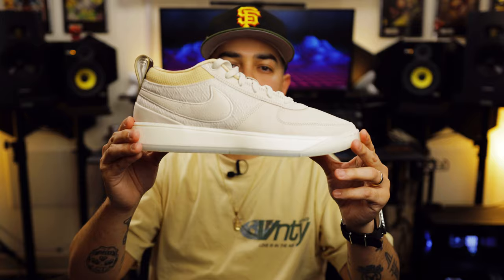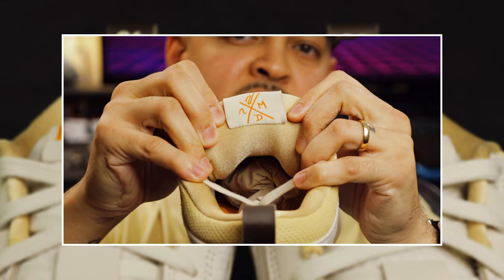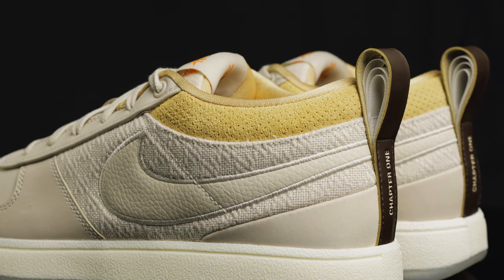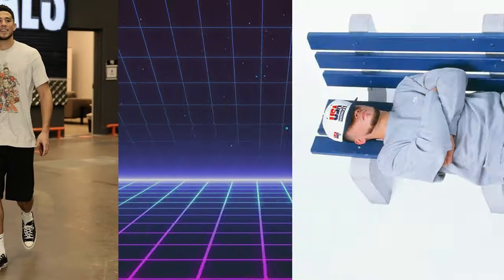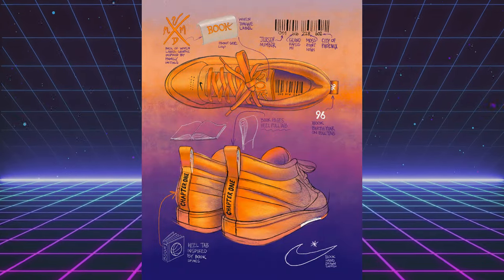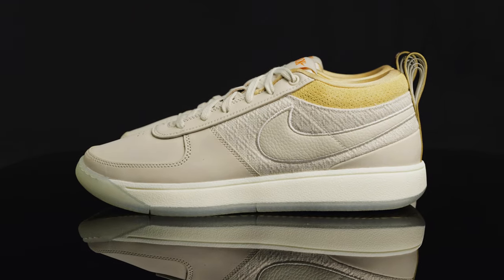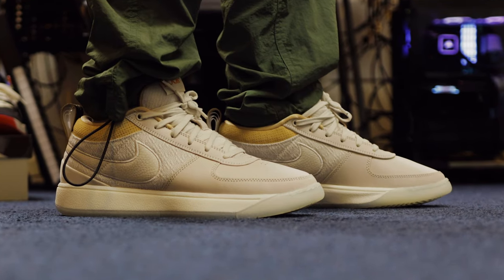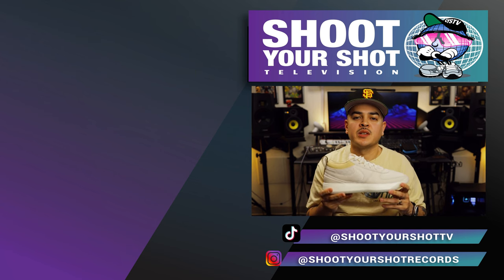Nike Book 1 Mirage Review! A Future Classic?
Join us as we review the highly anticipated Nike Book 1 “Mirage”. These mark the debut of Devin Booker’s signature shoe with Nike.
These might be one of the most versatile basketball sneakers out right now as their classic aesthetic makes these just as wearable off the court. But how do you feel about the Book 1? We love to hear from ya’ll. We have a lot more in store!

Resell Price : $200+
Sizing: half size up fit me best

A Ma Maniere x Jordan Air Ship Summit White and Black! Best Air Ship to date!

Instagram.com/shootyourshotrecords
Instagram.com/Ceerock
Instagram.com/JustPaulNow